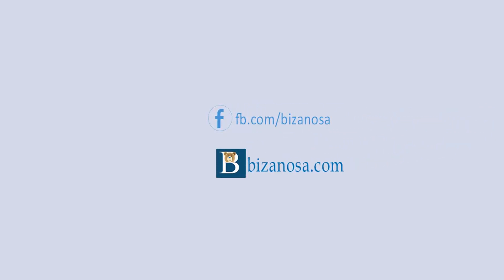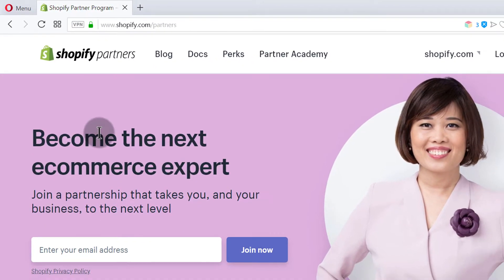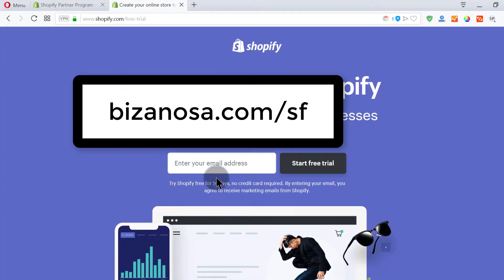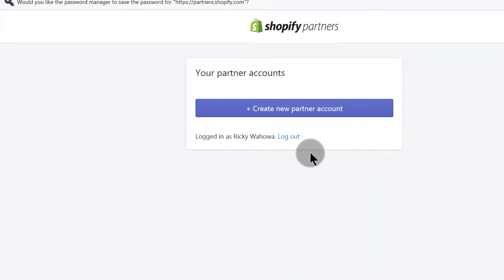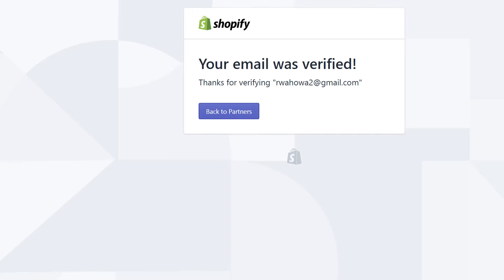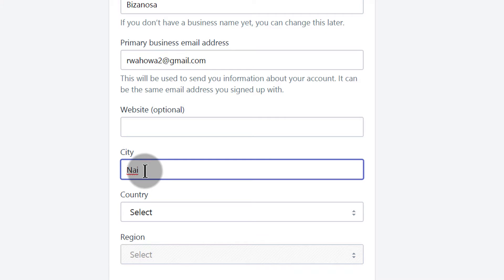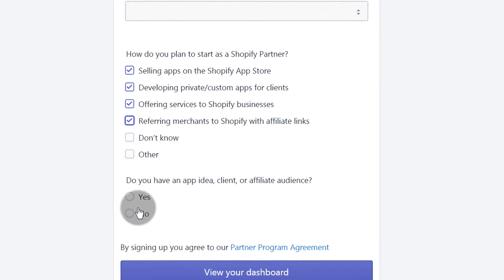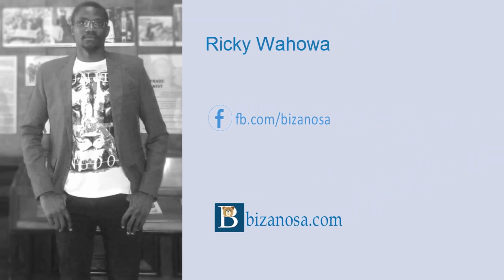3 Create a shopify partner account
Create a shopify partner account

This video tutorial will show you how to create a Shopify partner account.

With a partner account you can :

 - create multiple shopify stores with no expiration date . The trial doesn't end. And you are allowed to do a maximum of 50 orders .

- You'll have the resources to create stores / apps / themes .

Hi and welcome back .So in this video
let's see how we can create our Shopify Partner Account.
So I've created a quick
And  that will take me to the Shopify
partner link . So , that we bring you here
Okay .so I also have the link for
with that .If you want to sign up with that, just do so, but this is what I will
be using.
If you want to sign up for this, go
ahead and do so but I'm not going to.we're not going to deal with this it's a
very straightforward process so you can
and then click on join now so that I can join the Shopify partners' program and
then fill in all these other details.
Then click on create account so when
creating your account .Just ensure that the password section is a strong
password : you can use a combination of capital letters small letters and
special characters. that will give you a strong a strong password okay make sure
it's more than five characters and you have numbers in there you have special
characters just to make the password strong.

After that I think I'll need to
can just click go back to partners and when I'm here I will need to create a
new partner account with all the details.
I will create a new partner account and you can give this a business name you
can give it anything that you want for me I'm just going to say bizanosa I'll
just call it bizanosa and what else is optional the city of Nairobi and then
country Kenya and you know that's not there for me how do you plan to start as
 a Shopify partner selling apps developing private offering
services to Shopify referring merchants to Shopify if you know what you want to
do you can just click what you want to do okay so do you have an idea do you
your dashboard .
.So just like that and you'll have all the details that you
need to create your store so if you want to create a new store you can do that
here .So in the next video let me just come here and do a quick dashboard
overview of this Shopify partners dashboard so I will see you in the next
video .And in the next video as I've said I'm just going to do a brief